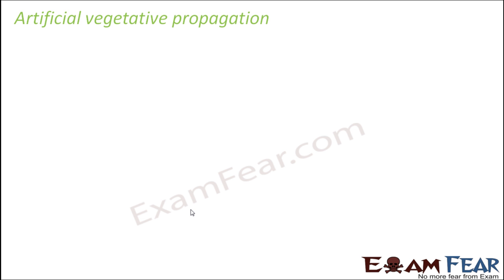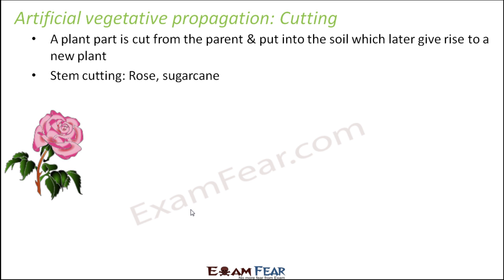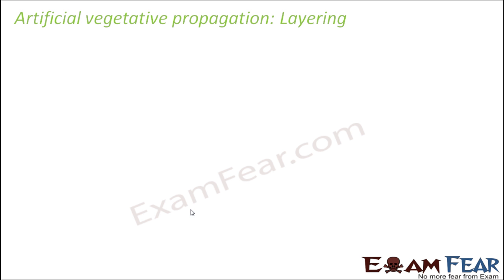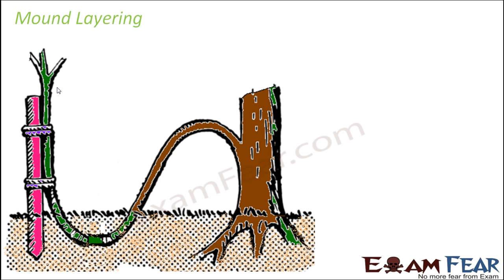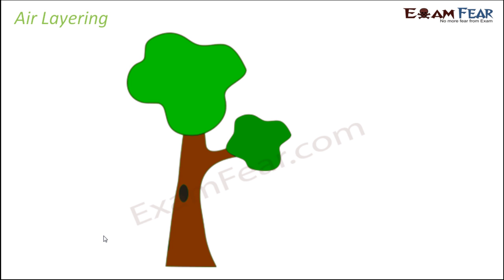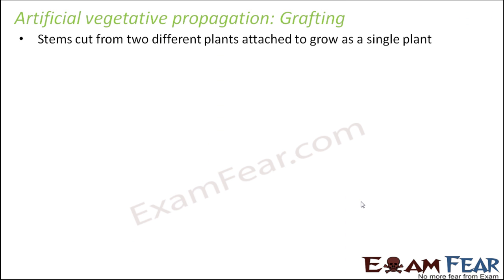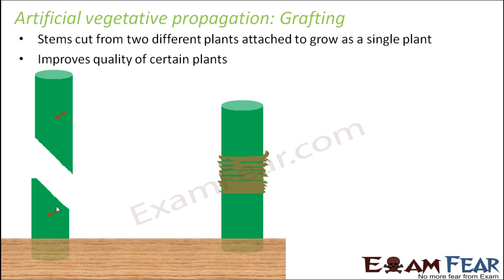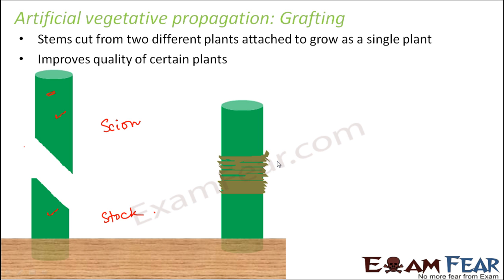Biology Reproduction in Organisms part 7 (Artificial Vegetative Propogation) class 12 XII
Biology Reproduction in Organisms part 7 (Artificial Vegetative Propogation : Cutting, Layering, Grafting) class 12 XII